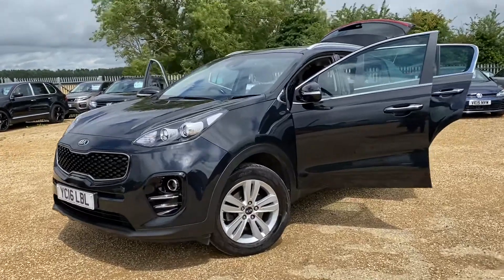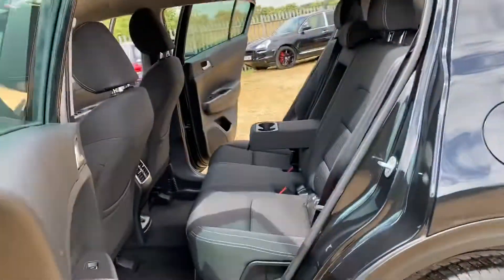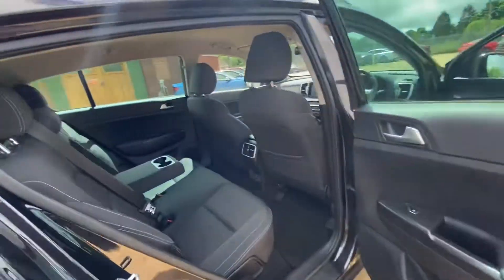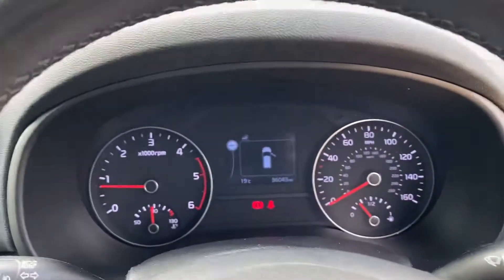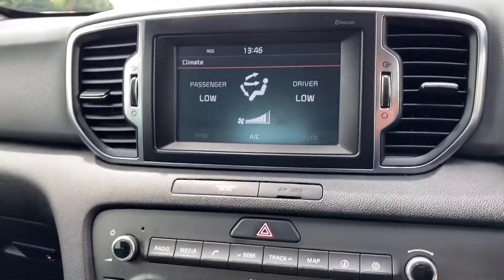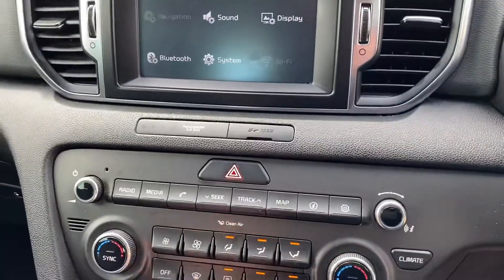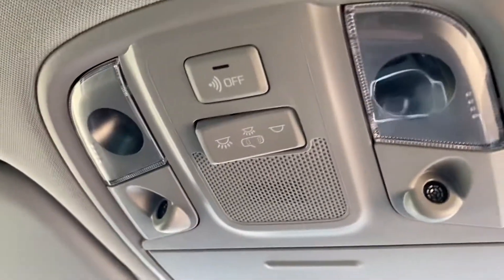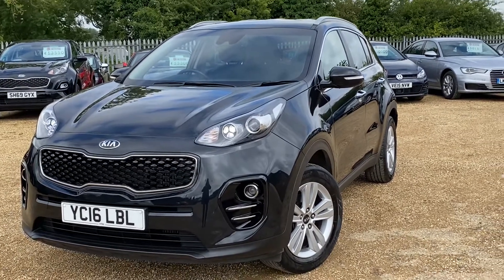Kia Sportage 2016 6spd manual